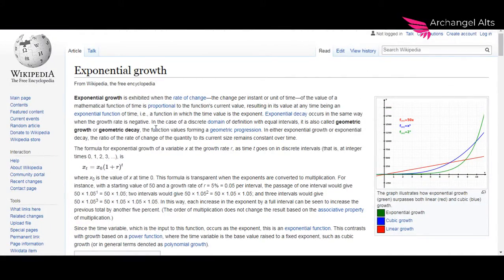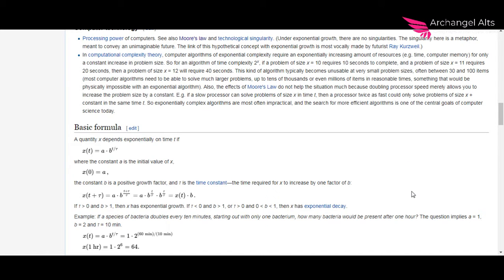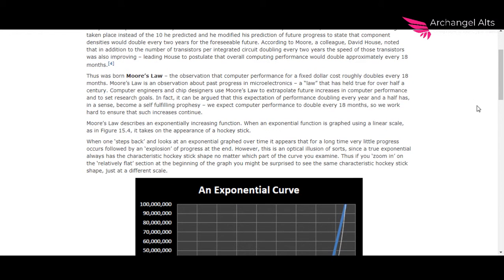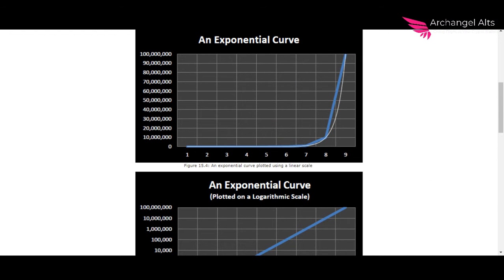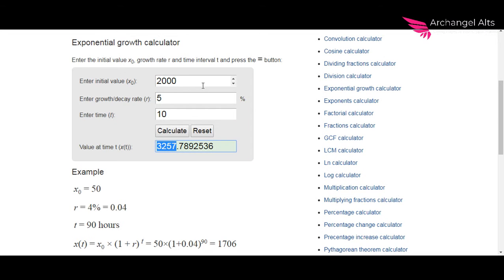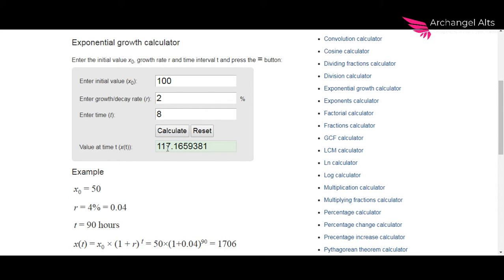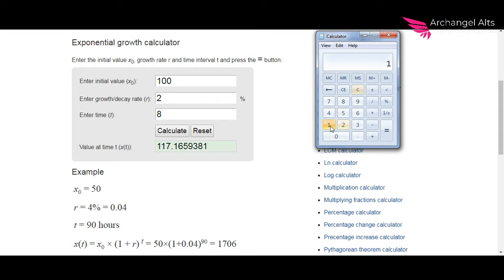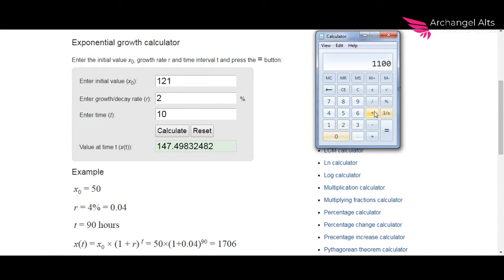AAA Cryptocurrency Lesson Plans - An Intro. to the Exponential Growth Curve Part 1 -Feb 26, 2019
Archangel Alts is pleased to introduce the first lesson plan in our extensive series for trading cryptocurrencies.

Learn why the Exponential Growth Curve, or EGC, is critical to one's plan, process, and system to trade successfully. Under the technical behind it and not just how it will grow your money.

We are maintaining greater than 98.7% accuracy!

Paid Forever Unlimited is only $99 for full deep training, live trading with instruction, Q&A, playbook, side strategies, in-depth lessons side-by-side with you on the process, setting your budget and watching for returning patterns according to our exclusive Rule of 1/5ths and Principle of 1/3rds.

Start trading cryptocurrencies today!

IMPORTANT Crypto News Instant Insights Here: "Crypto News Kroger Says "NO" to VISA, "YES" (or, Maybe) to Bitcoin! BTC "

Crypto Day Trading Strategies Binance
Cryptocurrency Daytrading Lessons
Ethereum hard fork 2019 price prediction